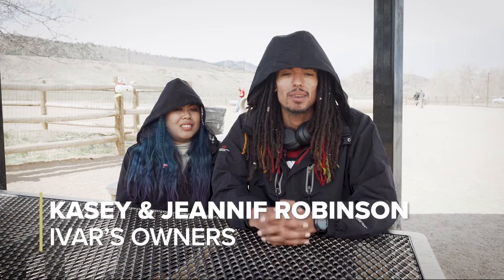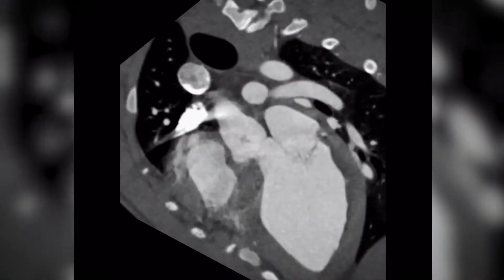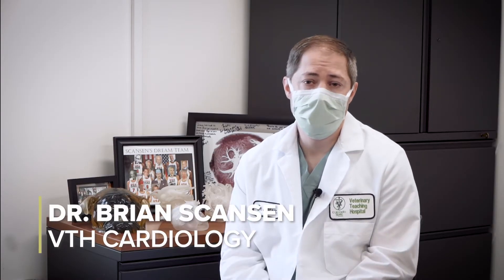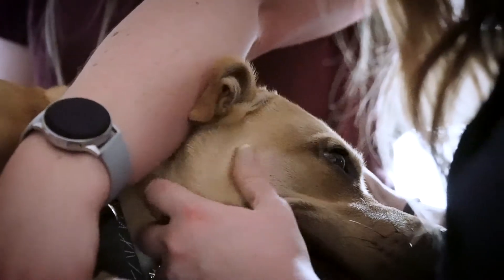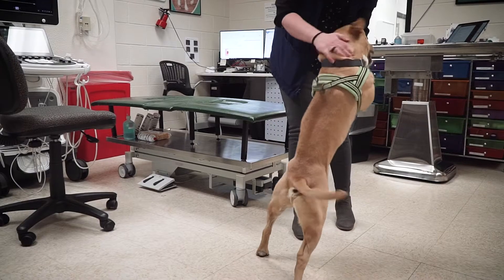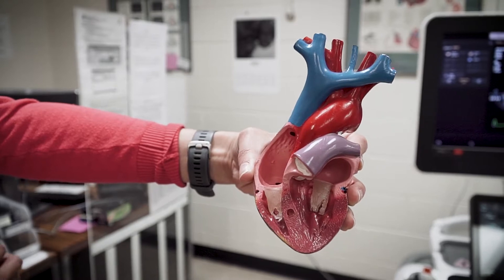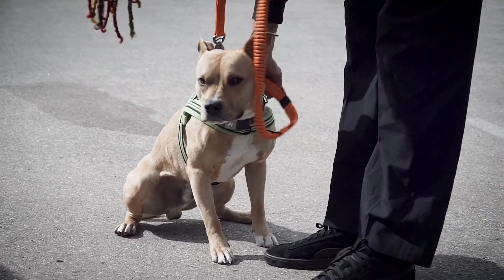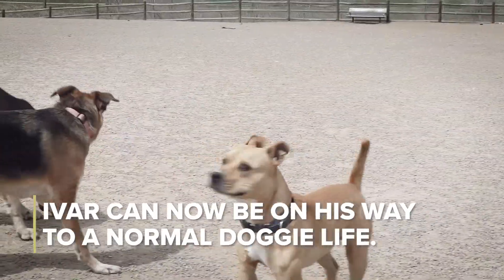CSU Veterinarians Help Close Hole in Puppy’s Heart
Ivar the puppy was born with a hole in his heart. Veterinary cardiologists at Colorado State University were able to close it with the help of a 3D printer.